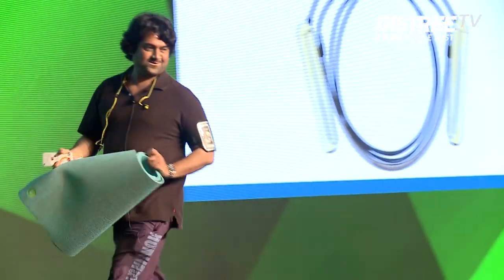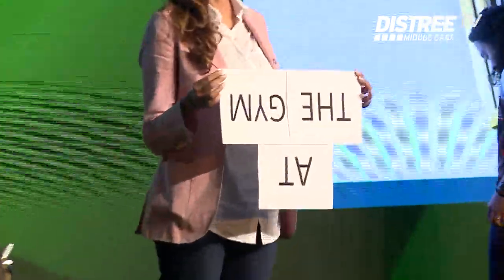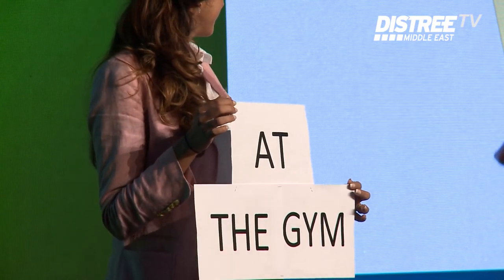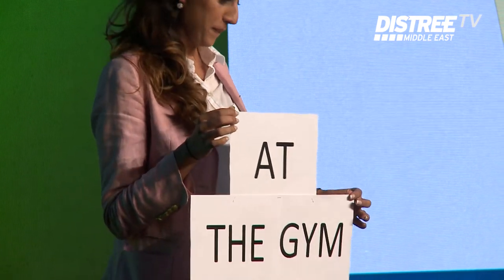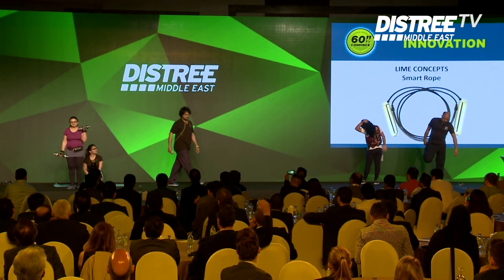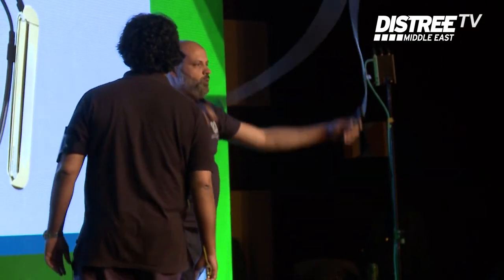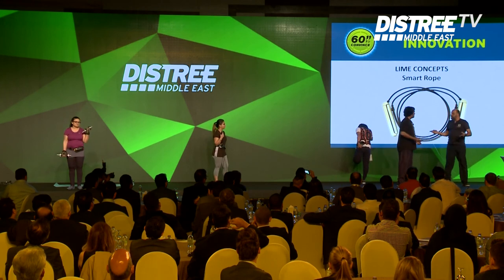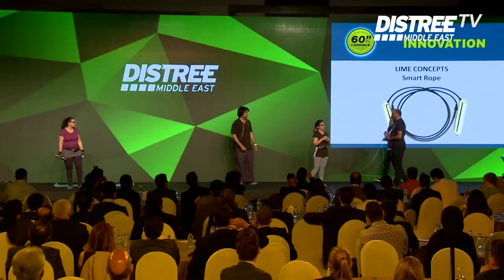60 Seconds to Convince - Lime Concepts present Tangram's Smart Rope